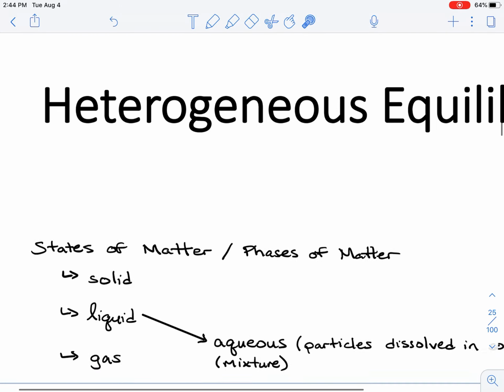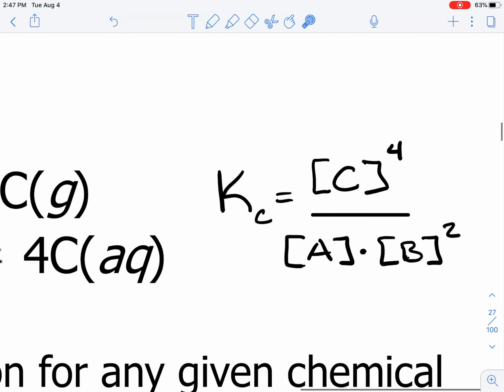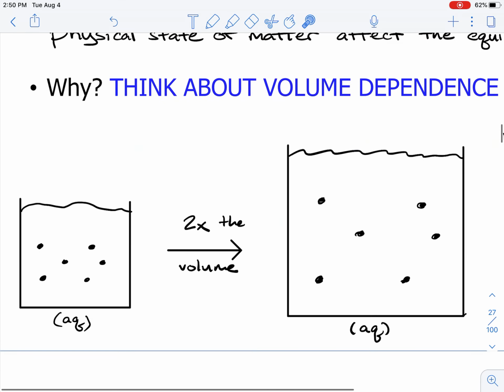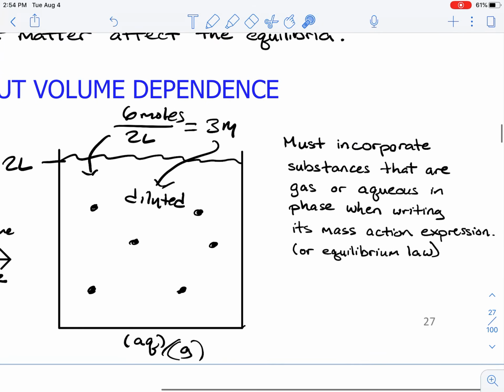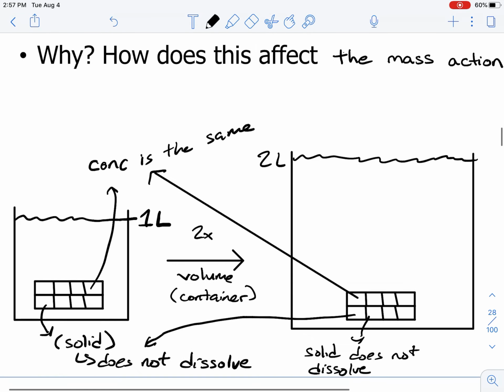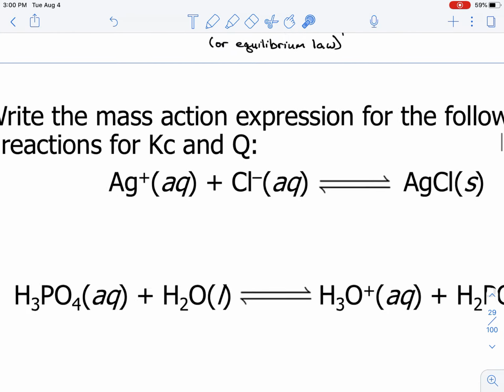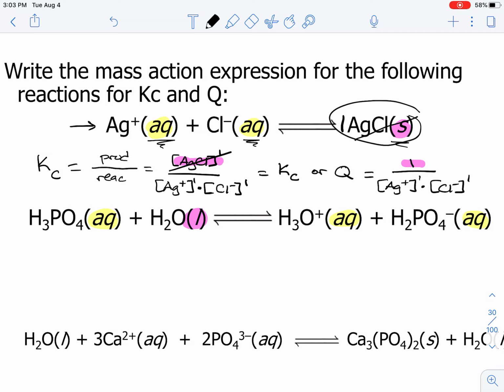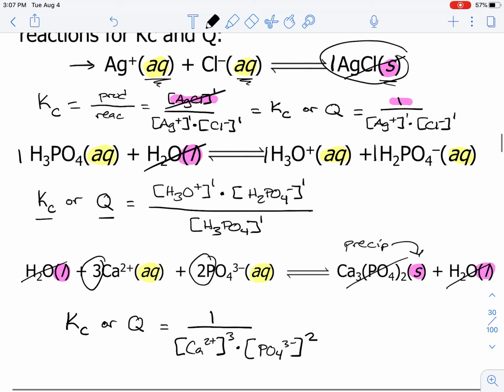Equilib 05: Heterogeneous Equilibrium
In this video, I cover how to write mass action expressions for different physical states of matter.